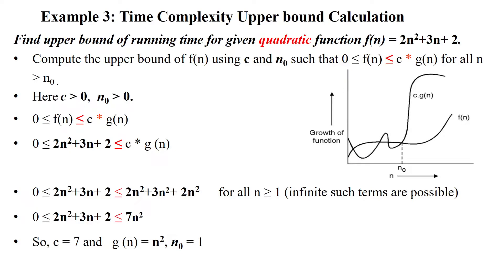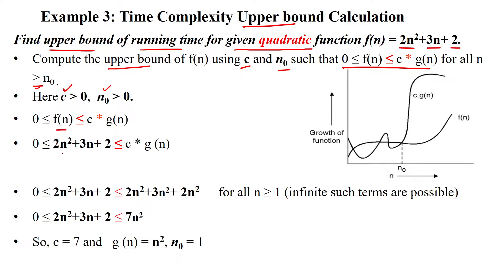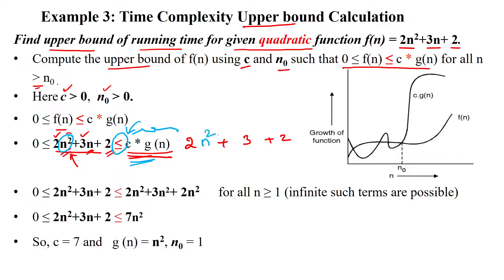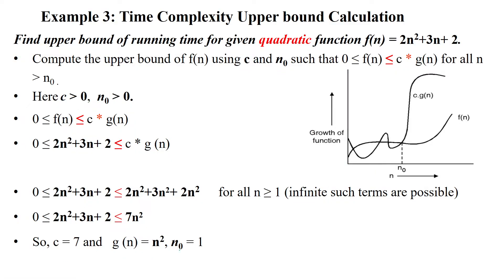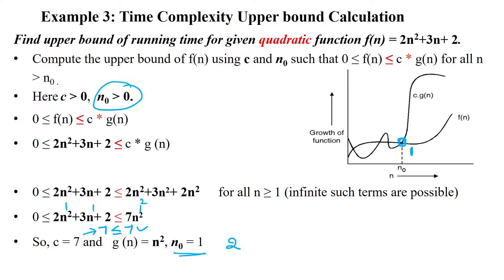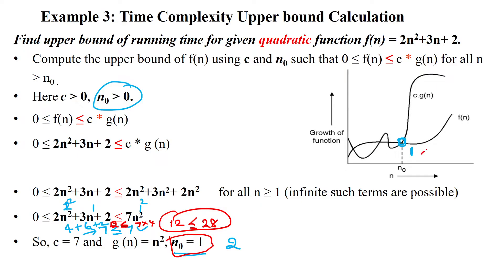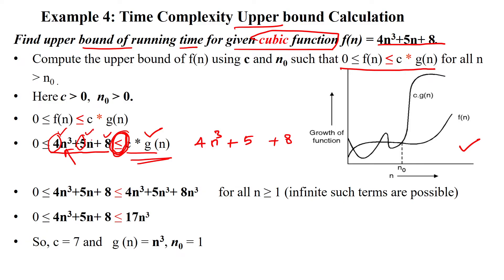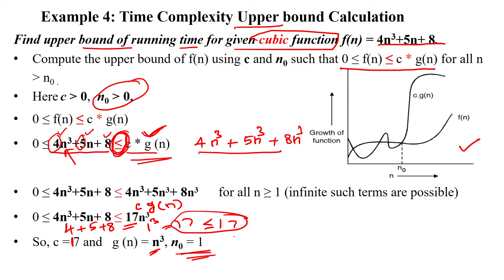03c Calculate the upper bound of the running time of the Quadradic function and Cubic function f(n)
Calculate the upper bound of the running time of the Quadradic function and Cubic function f(n)